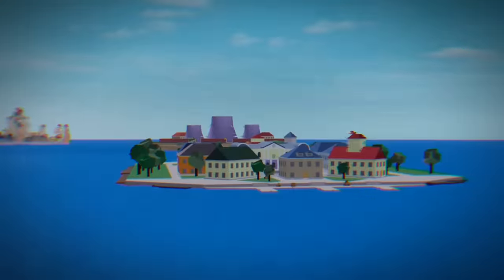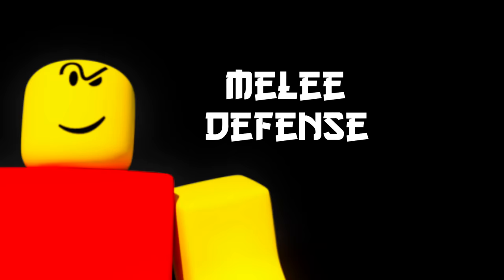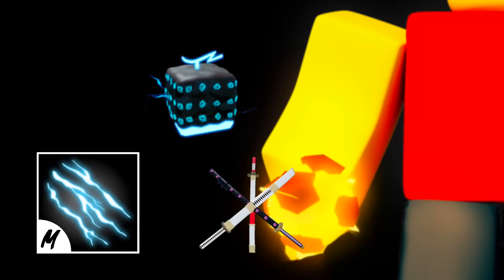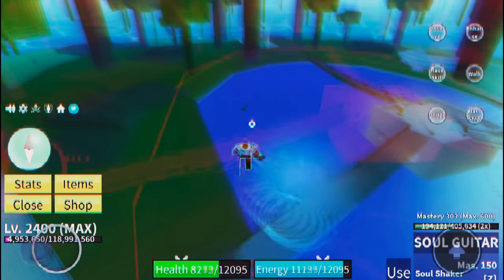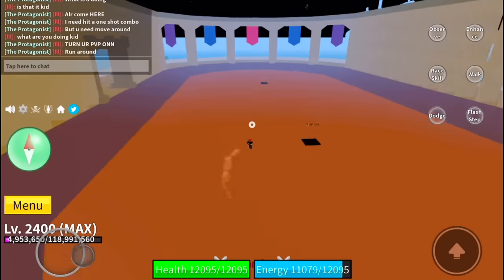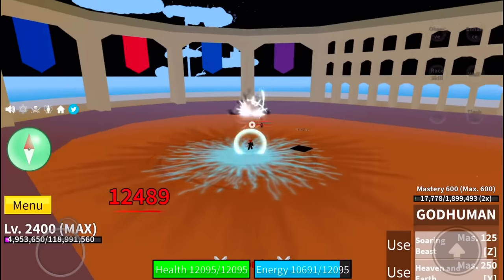Can YOU beat the best MOBILE PLAYER in Blox Fruit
Episode 1: The beginning arc